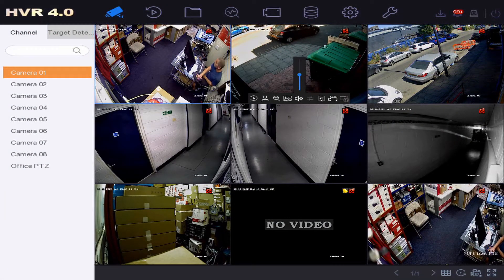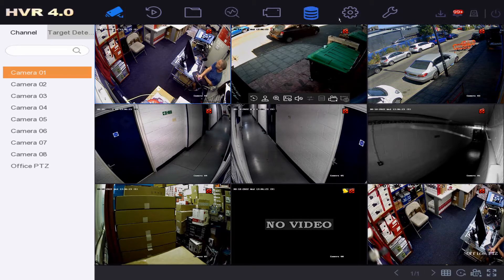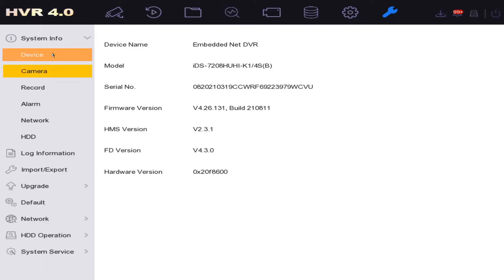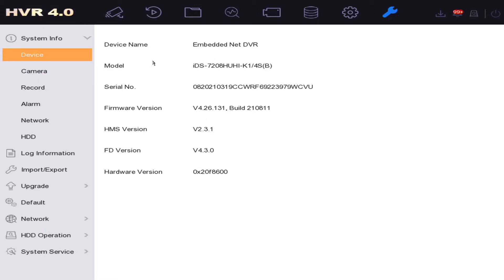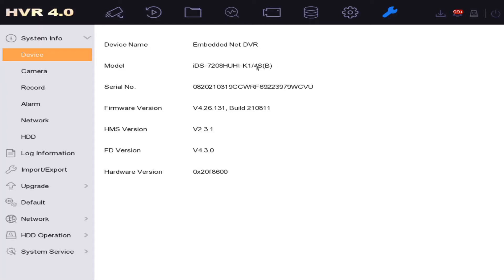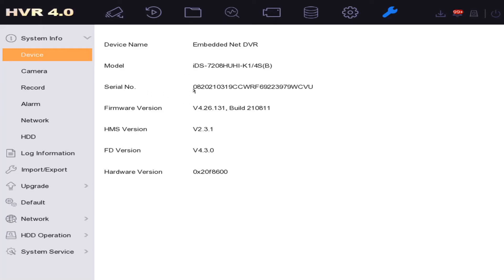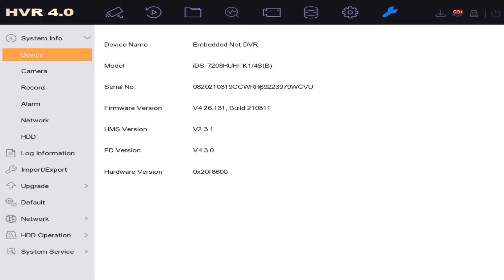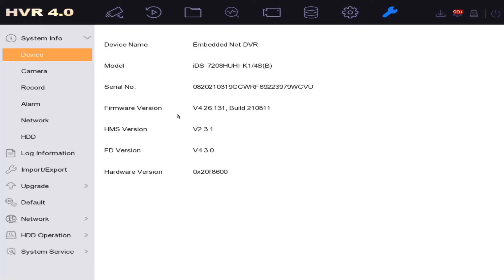Hikvision DVR How to Find Firmware, Serial & Model Numbers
Similar Hikvision DVRs with same menu and setup include:

DS-7204HQHI-K1
DS-7204HQHI-K1/P
iDS-7204HQHI-K1/2S
DS-7204HUHI-K1
DS-7204HUHI-K1/P
iDS-7204HUHI-K1/4S
DS-7204HTHI-K1
DS-7208HQHI-K1
DS-7208HQHI-K1/P
iDS-7208HQHI-K1/4S
DS-7208HUHI-K1
DS-7208HUHI-K1/P
iDS-7208HUHI-K1/4S
DS-7208HTHI-K2
DS-7216HQHI-K1
iDS-7216HQHI-K1/4S
DS-7216HUHI-K2
DS-7216HUHI-K2/P
iDS-7216HUHI-K2/4S